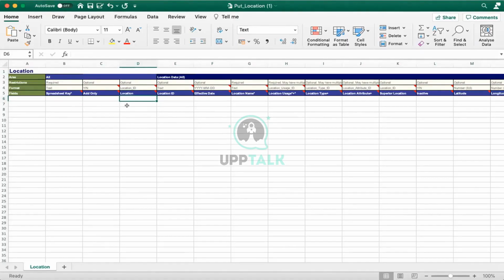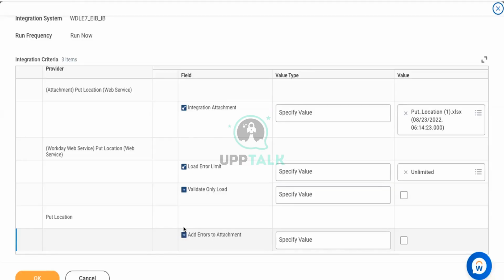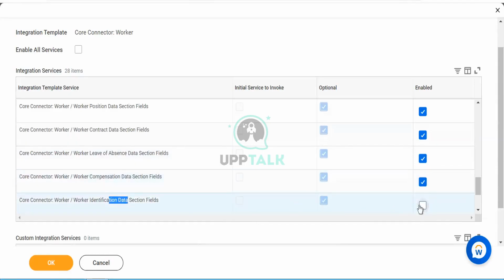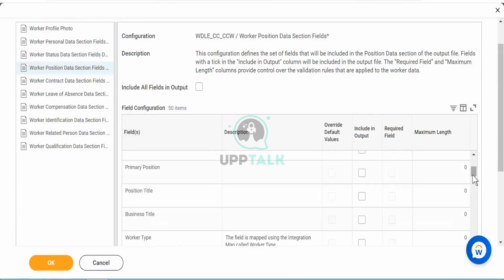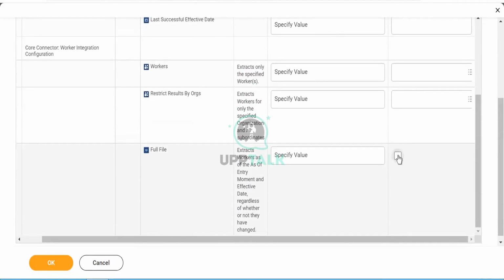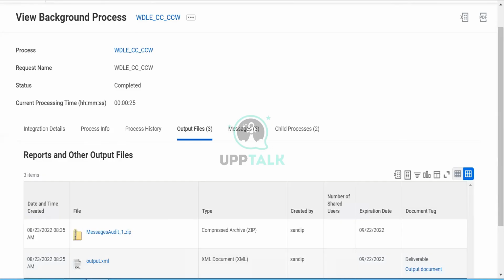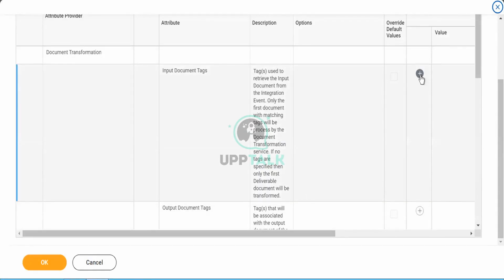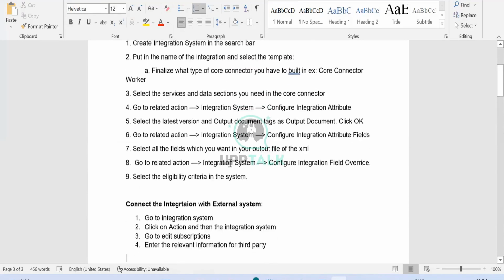Workday HCM IB Integration and Core Connecters | Workday HCM Online Training | UppTalk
🚀💻✨ Boost Your Workday Skills with this Power-Packed Tutorial!
In this session, we break down the essentials of IB Integration and Core Connectors in Workday HCM 🧠⚙️📥

🔥🔍 What You’ll Learn in This Video:
✅ 💥 IB (Inbound) Integration Overview – Understand how inbound integrations streamline your data flow 🚀🧾🛠️
✅ 🧩 What are Core Connectors? – Learn their role in simplifying HR-related integrations 🧠📡💼
✅ 🛠️ Hands-on Demo – Watch step-by-step how IB integrations and connectors are configured and deployed 📽️🧑‍💻⚙️
✅ 📈 Data Mapping & Transformation – Learn how Workday handles complex data with ease 🔄🧾📊
✅ 🌐 Use Cases in Real Projects – Discover practical implementations and real-world scenarios 💼🧪🔍

📚 Ready to deep dive into Workday Integrations?

Explore More :

workday ib integration
workday core connectors
inbound integration in workday
core connector configuration workday
workday integration setup
workday integration tutorials
how to use core connectors in workday
ib integration use cases
workday automation tools